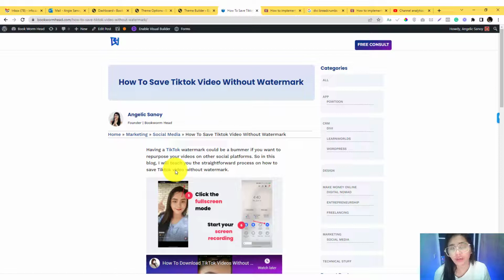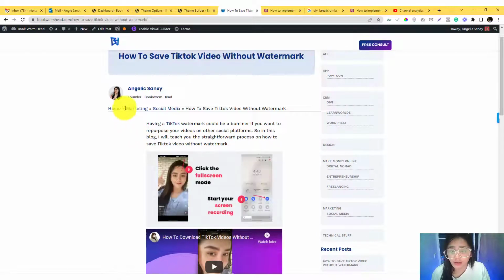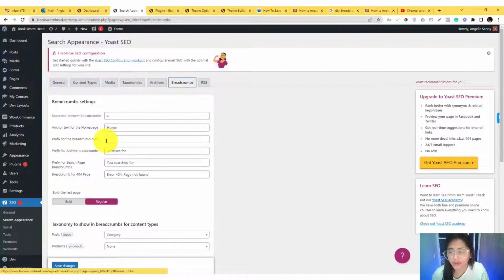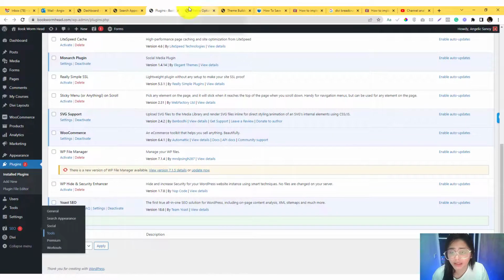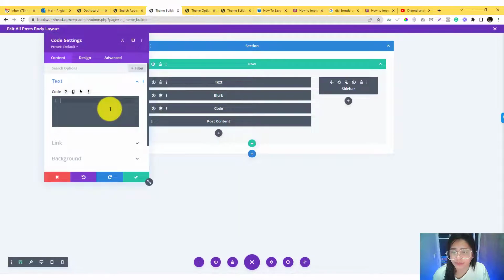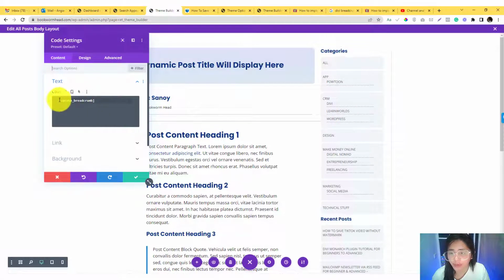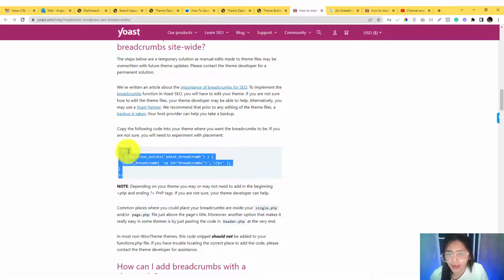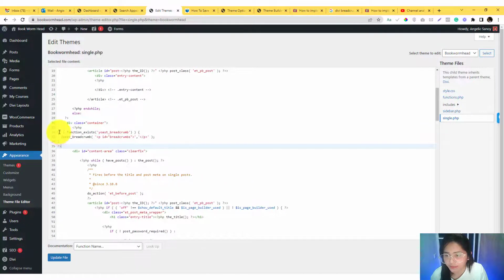How To Create Custom WordPress Breadcrumbs Using SEO Yoast Plugin | Yoast Breadcrumbs Tutorial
In this tutorial, I will walk you through how to create custom breadcrumbs using a FREE plugin called SEO Yoast. This process works in all type of all plugins.